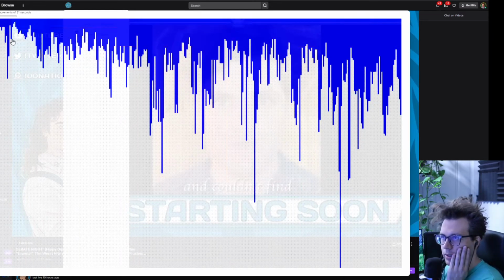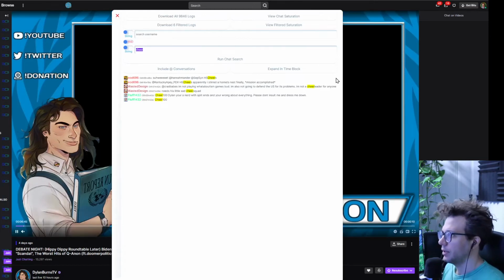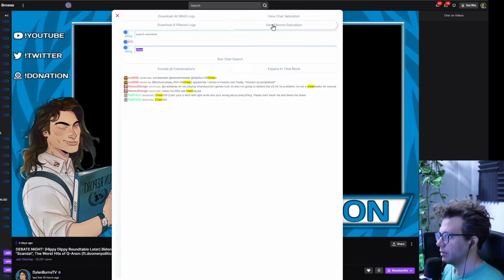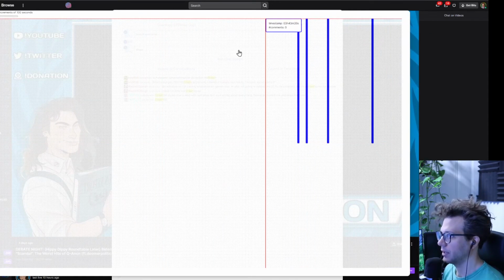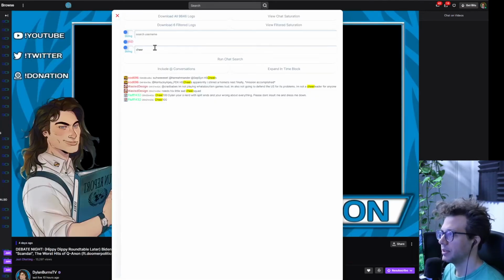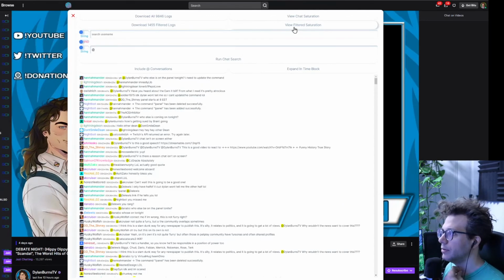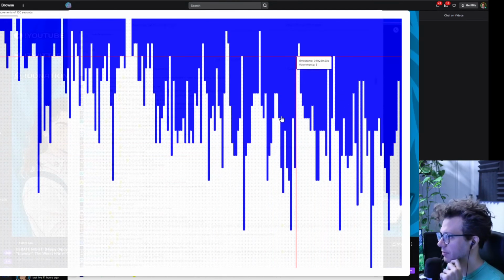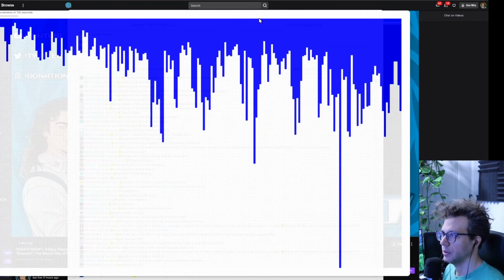Update: Twitch VOD Chat Saturation Timeline View